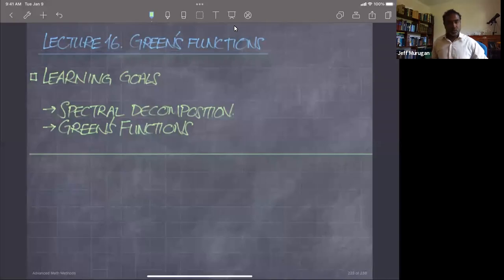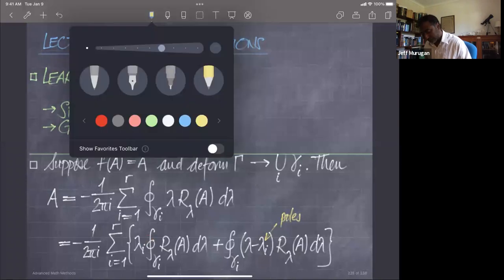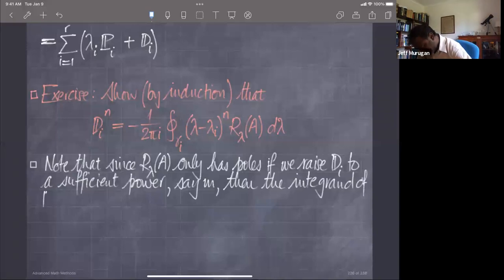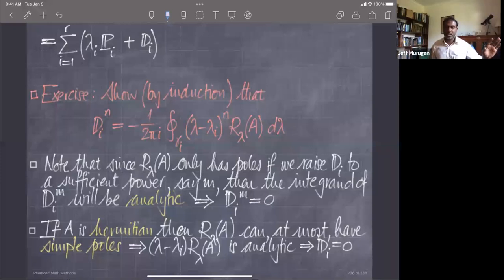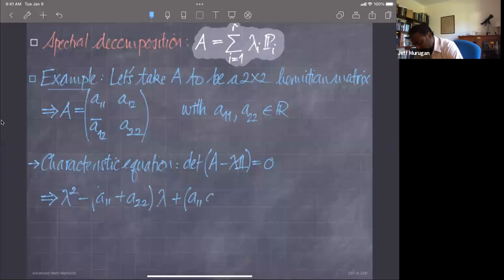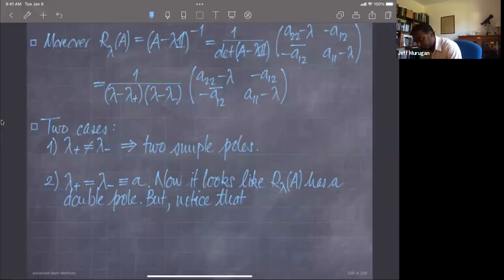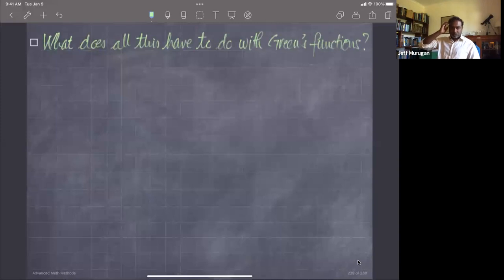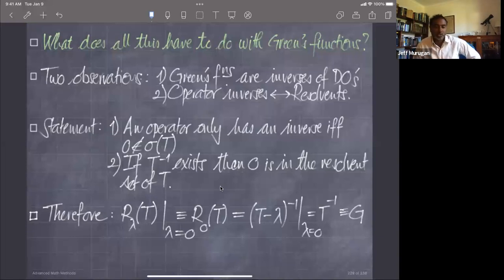Topics in Mathematical Physics - Lecture 16